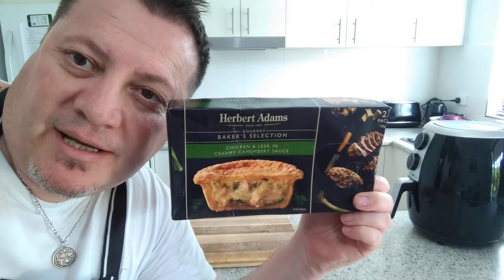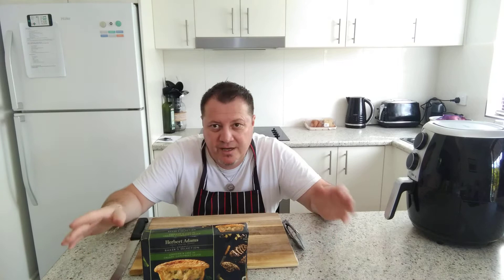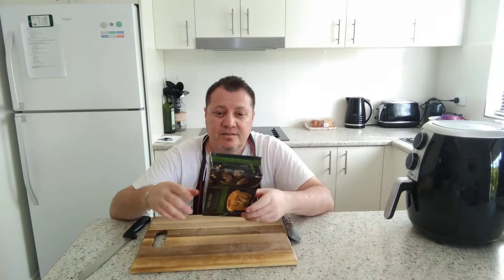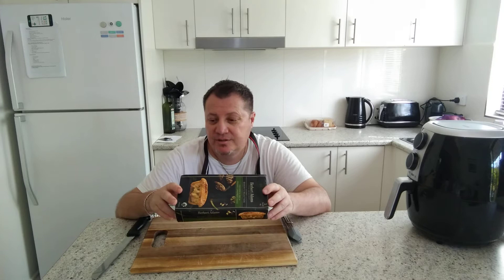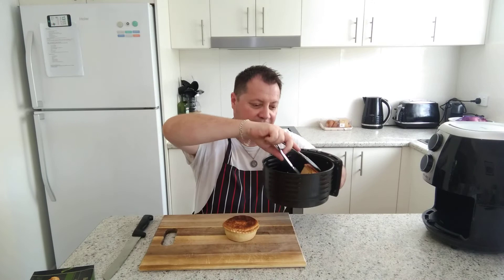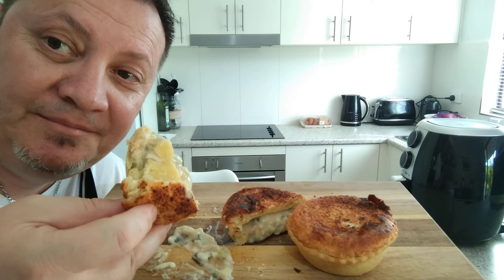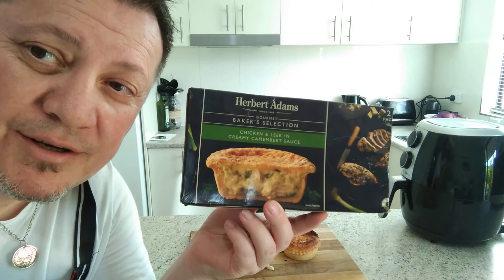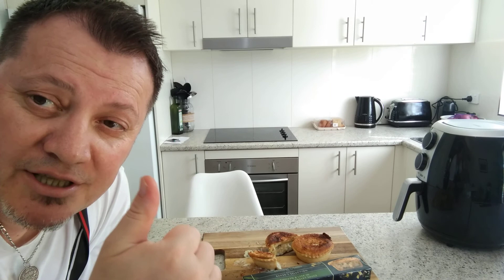Chicken & Leek in Creamy Camembert Sauce Gourmet Pie by Herbert Adams Taste Test and Reviews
Welcome back guys another beautiful Pie by Herbert Adams lol my son was having fun I haven't seen him in nearly 2 months thank you for watching please like subscribe share and press the bell for notifications thank you.